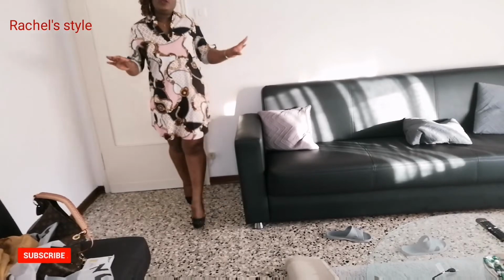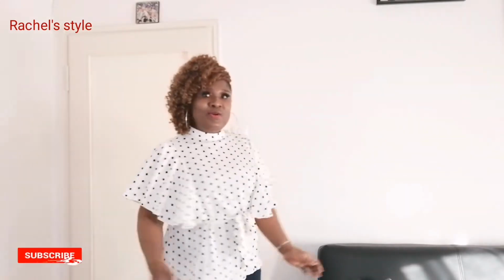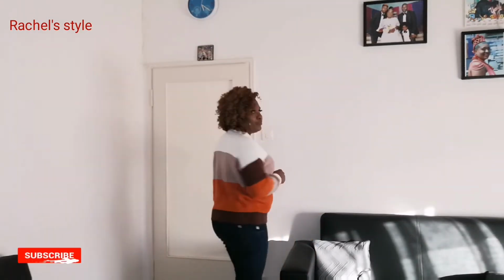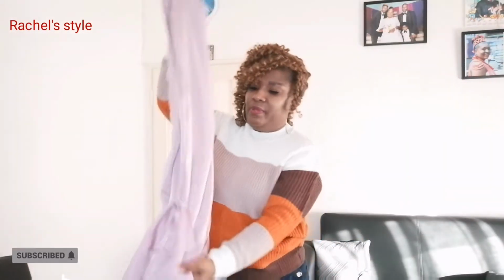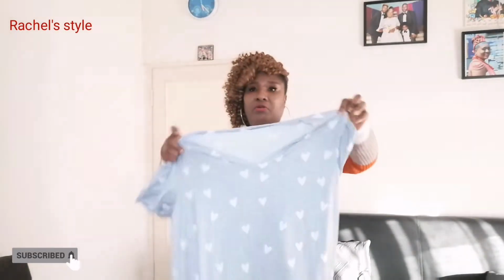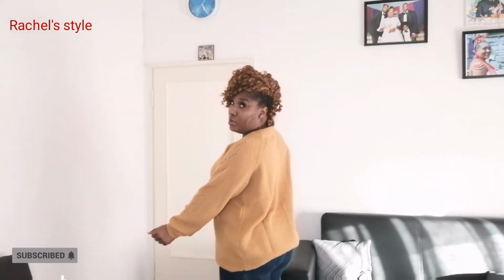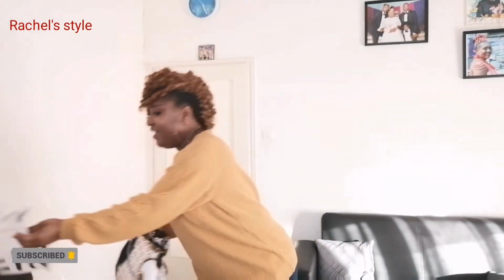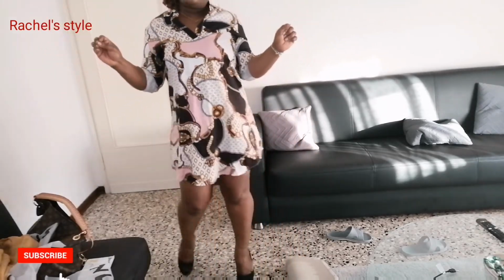TRY ON HAUL || SHEIN TRY ON HAUL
In today's video I am just showing a simple lifestyle vlog of SHEIN TRY ON HAUL